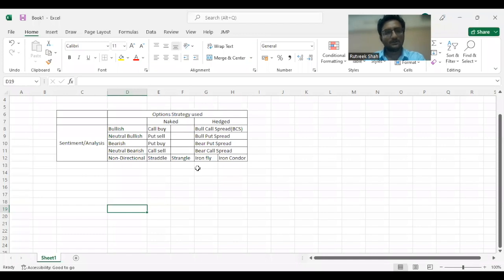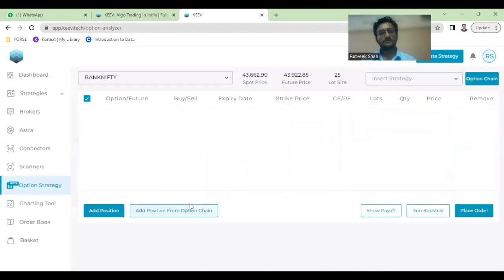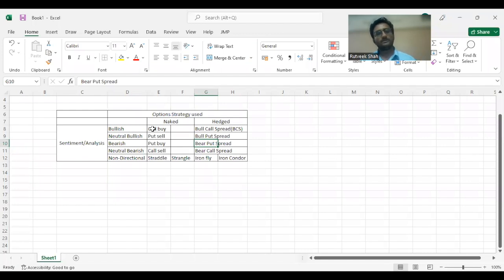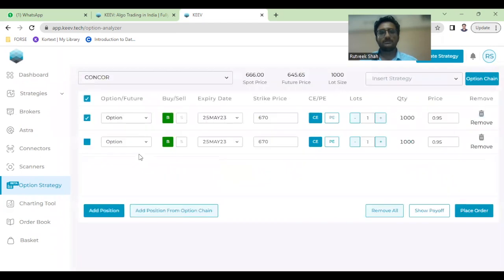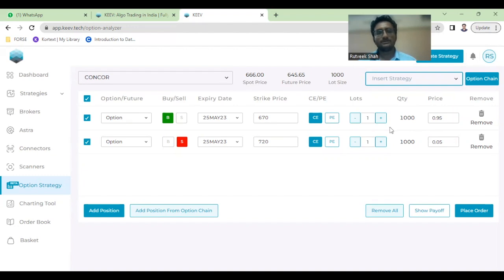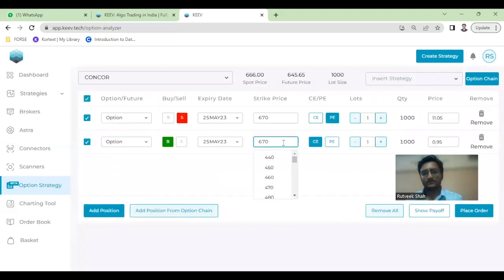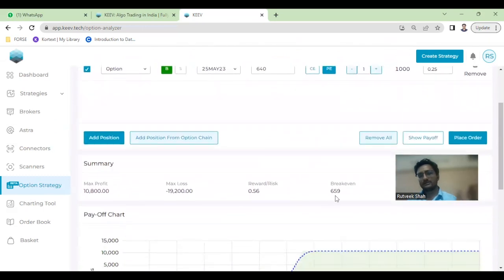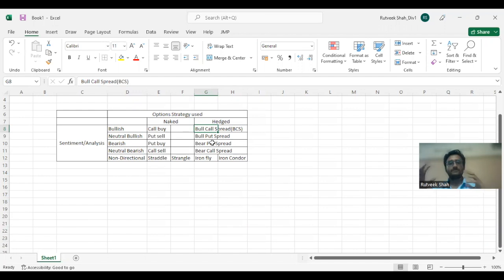Basics of Option Strategy Part 1 - Bullish Strategies | KEEV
In this video, we will go through Basics of Options Strategy with Bullish Strategies in KEEV.

Whether you are a beginner or an experienced trader, this video will provide you with the knowledge and skills you need into your trading strategy and take your trading to the next level.